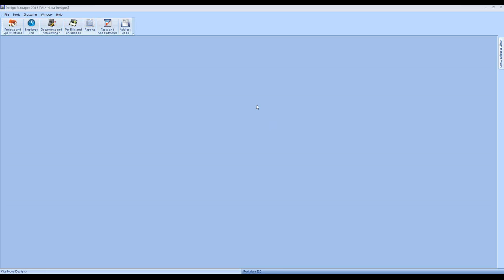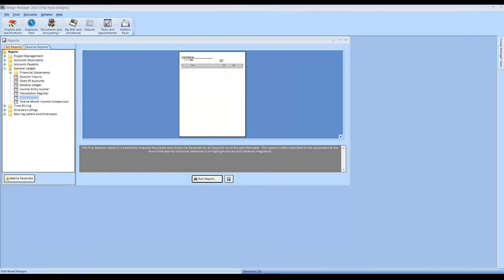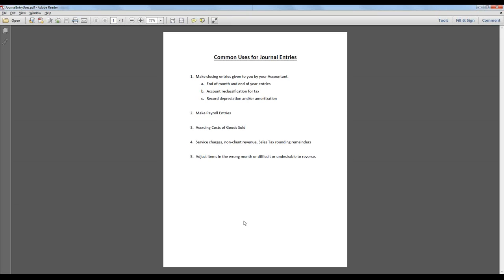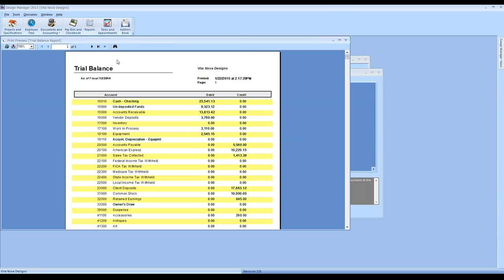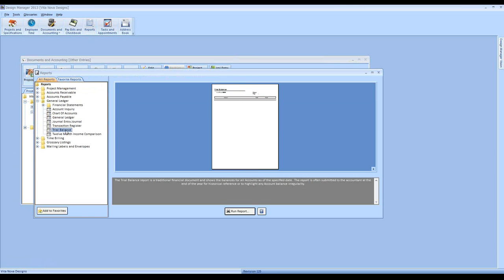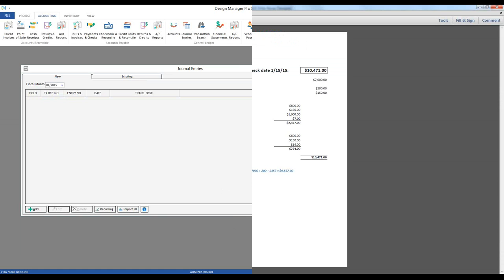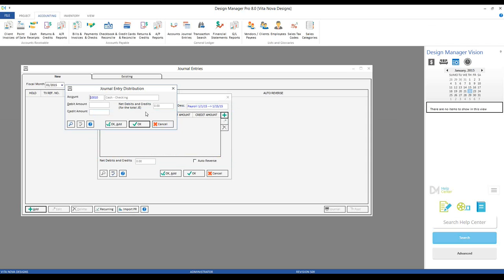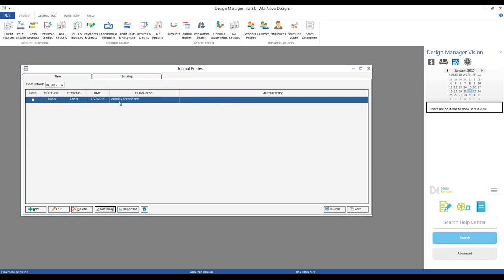Journal Entries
Learn how and when to use journal entries!  In this video, you will not only learn how to use journal entries in Design Manager, but you will also learn some of the theory behind journal entries.